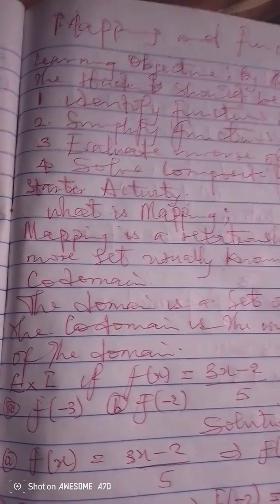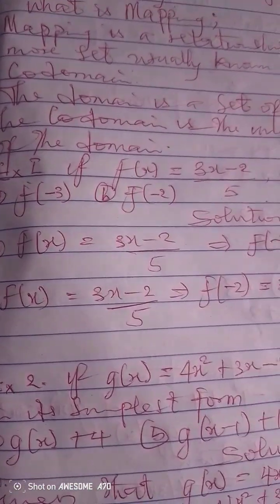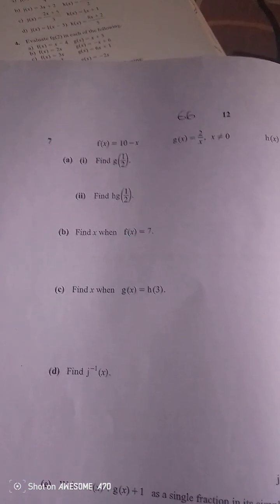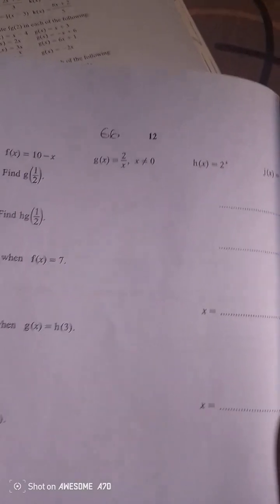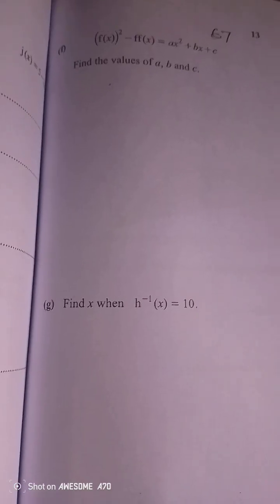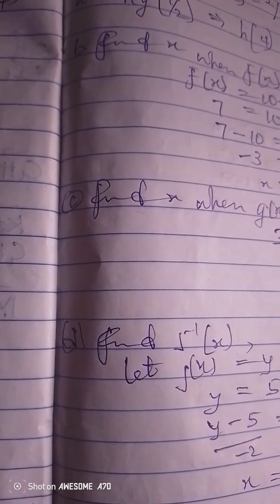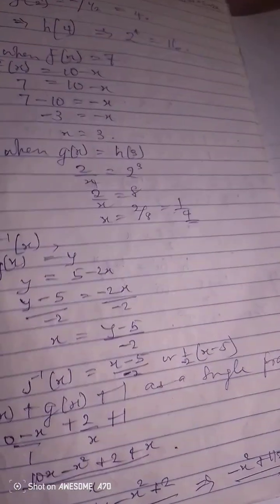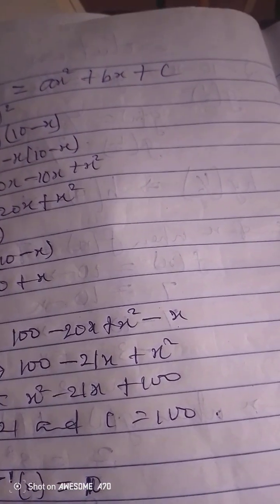June 22, 2026